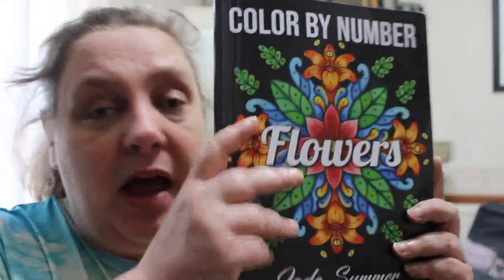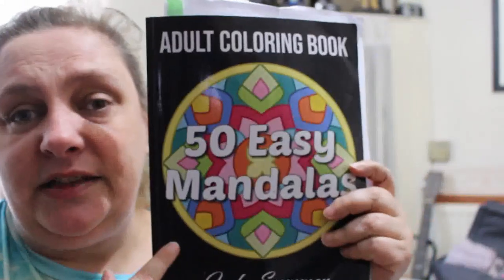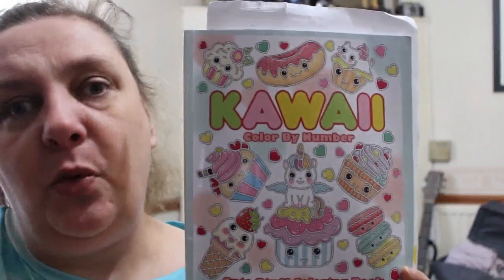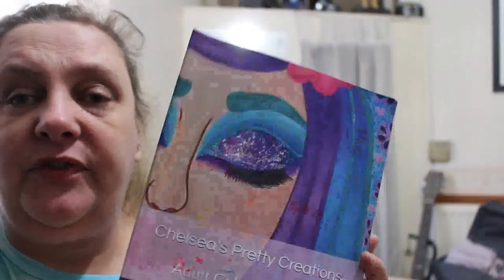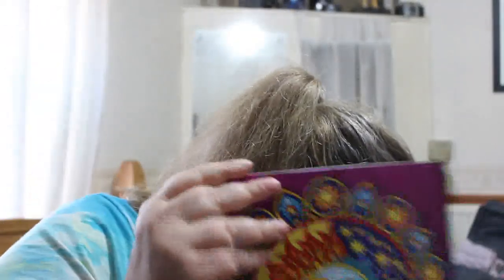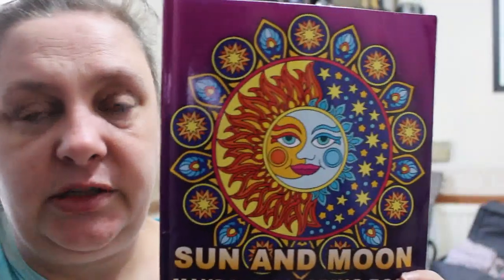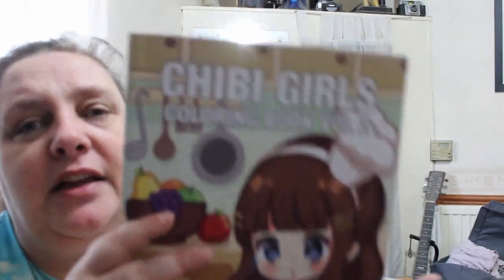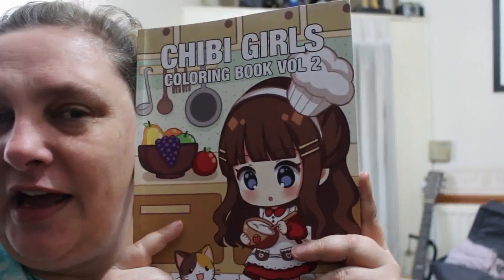Colouring Stats for 2023 and Plans for 2024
Sorry about the focus issue and echo not sure what happened there